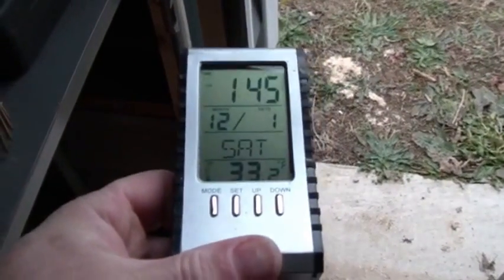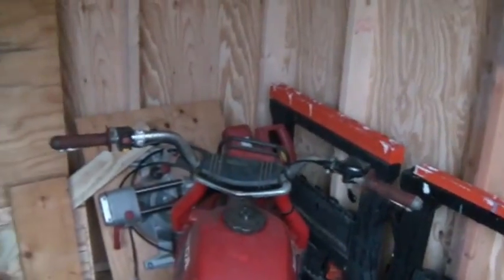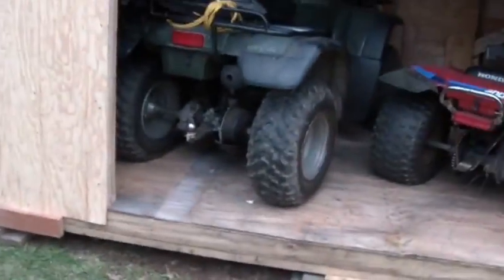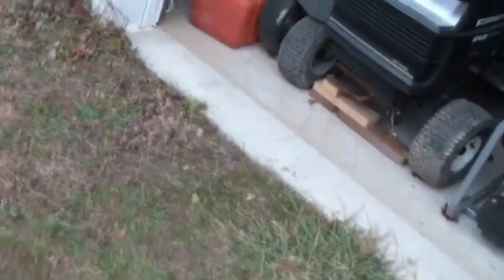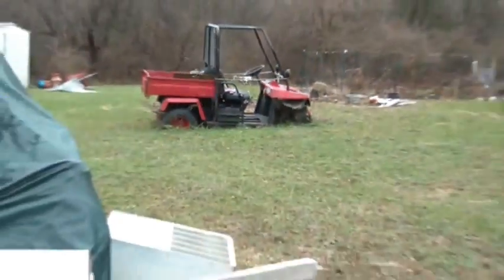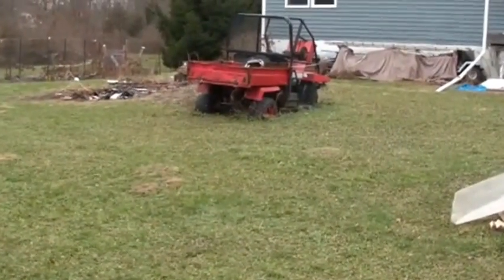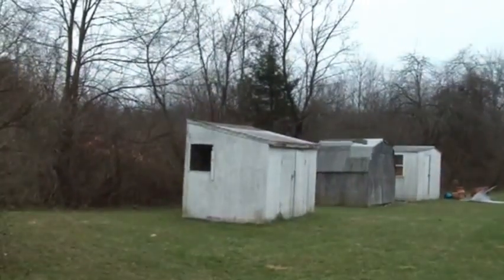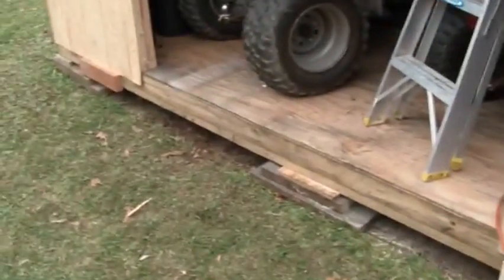12 1, Up Coming deals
Up coming XR75/80 and possible Kawaski Mule deals. Triming tar paper from shed, plan for shelves in shed.